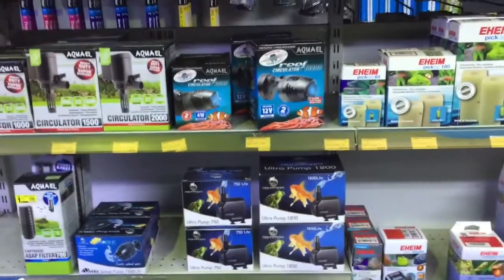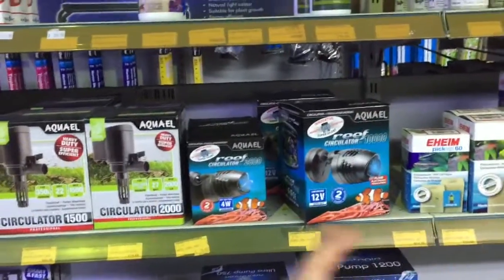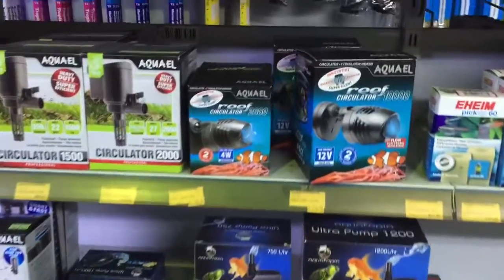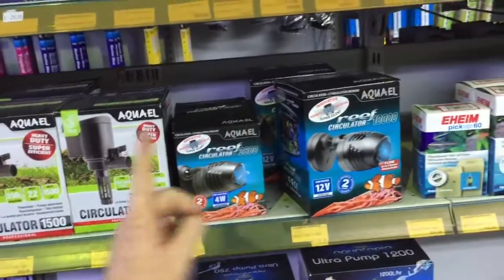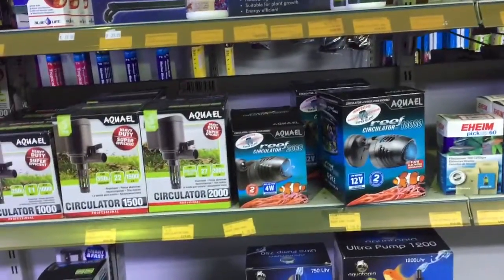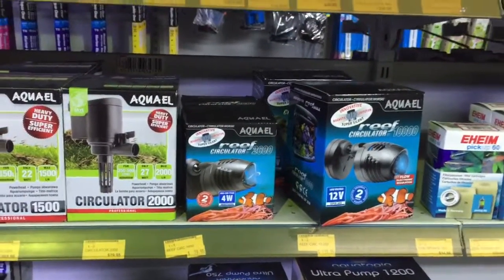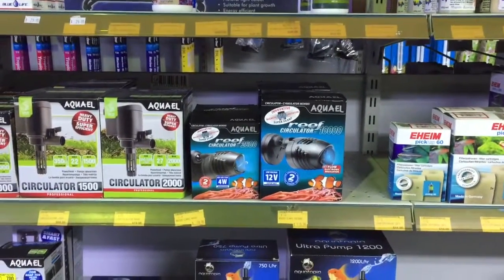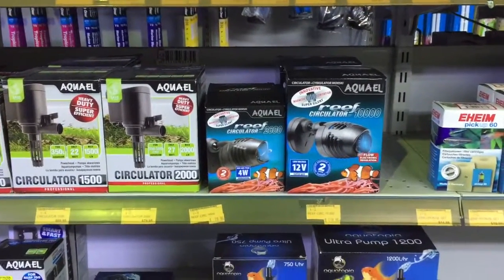About changing water flow in an aquarium